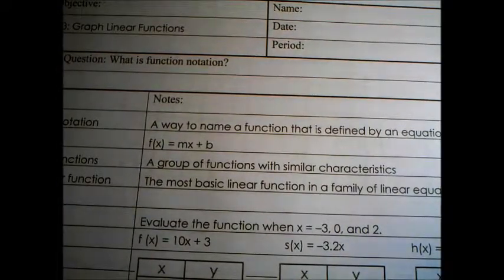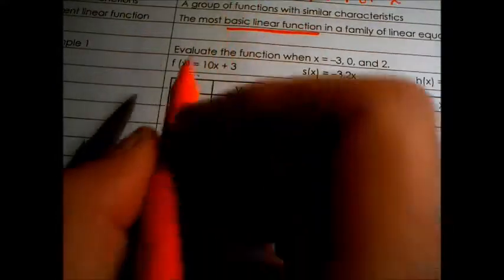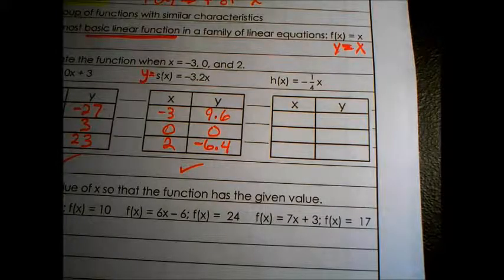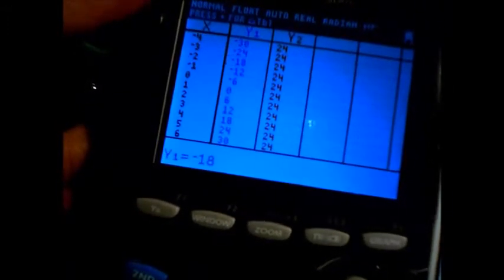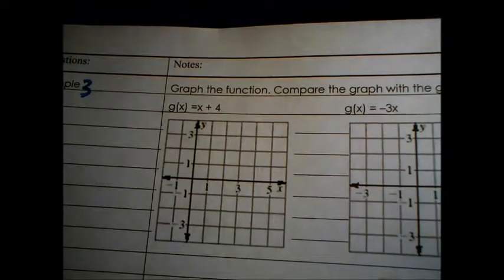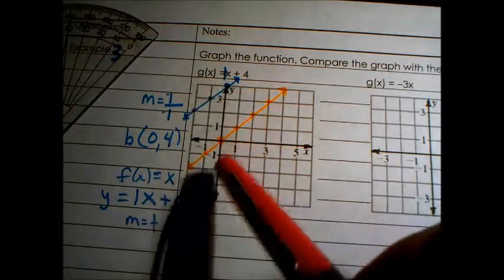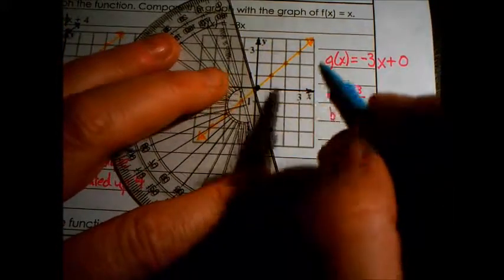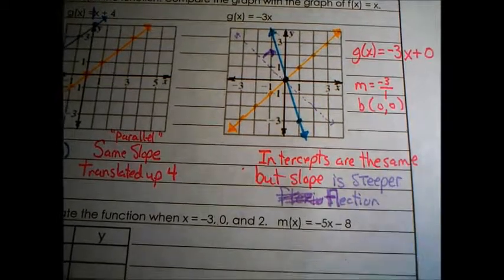Algebra 1 Notes 23 Graph Linear Functions